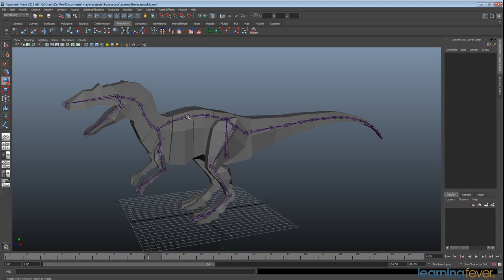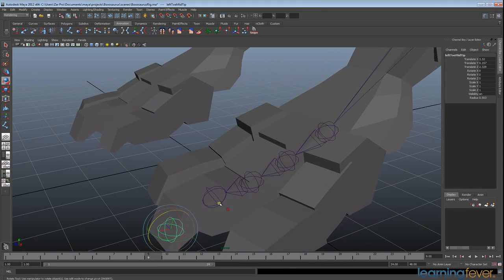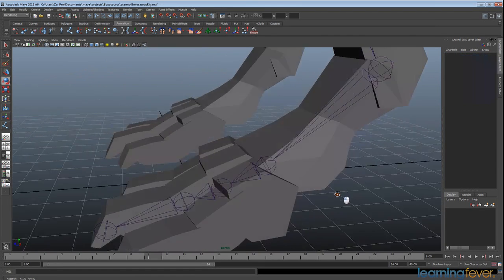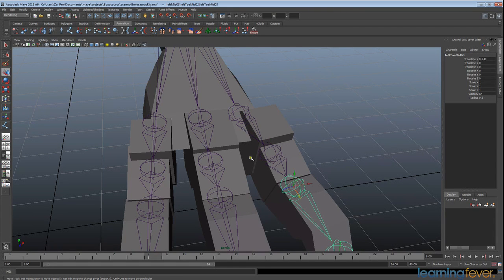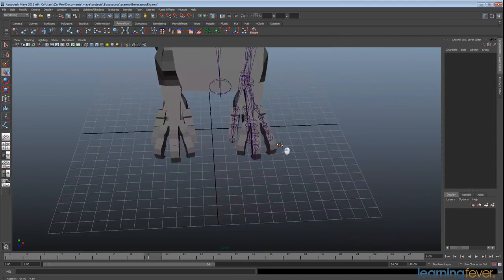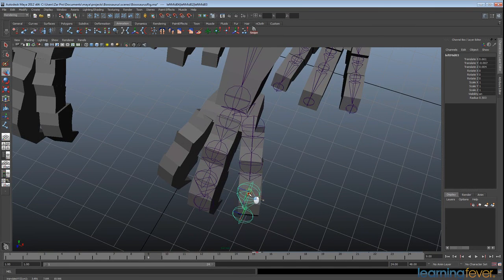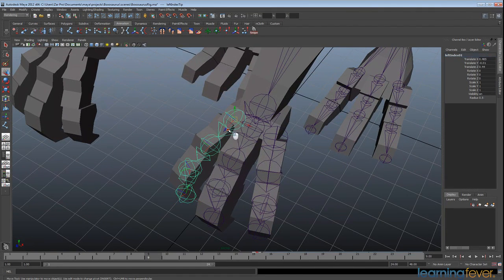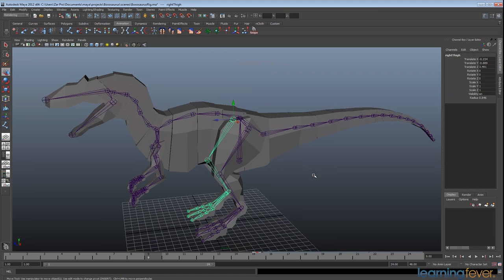Creating the Joint Structure - Animating a Dinosaur in Maya Step 4 of 15